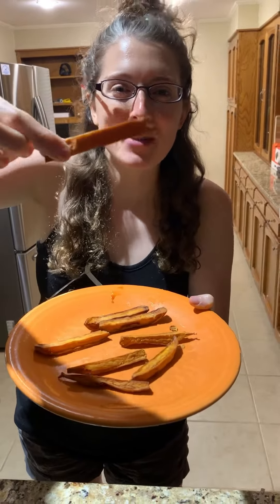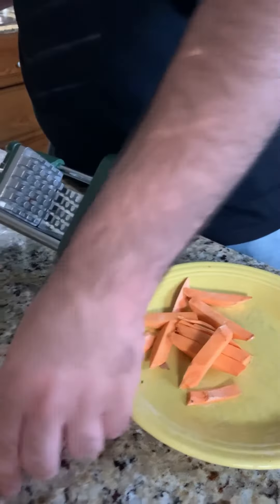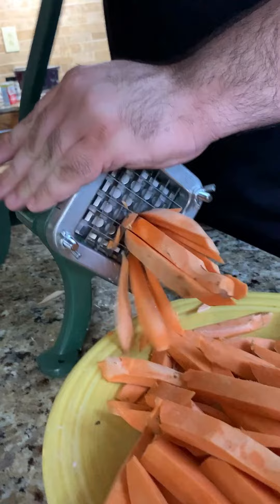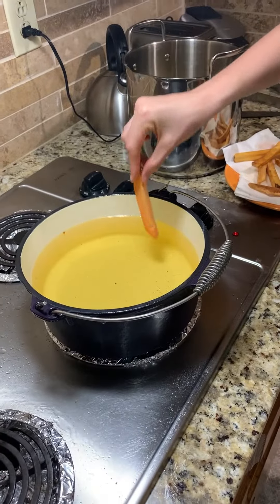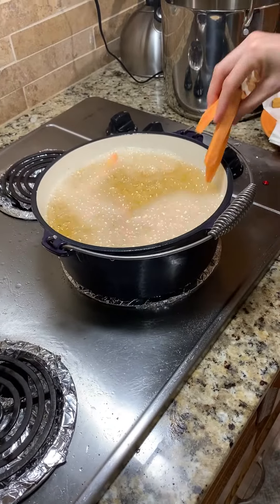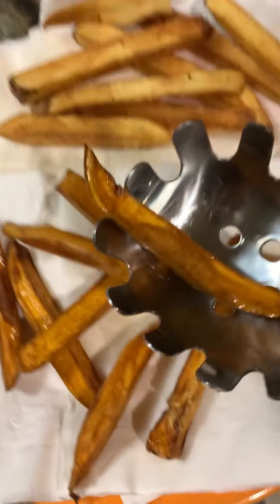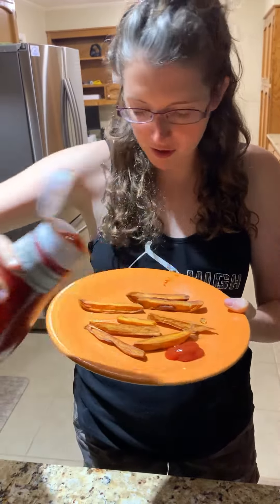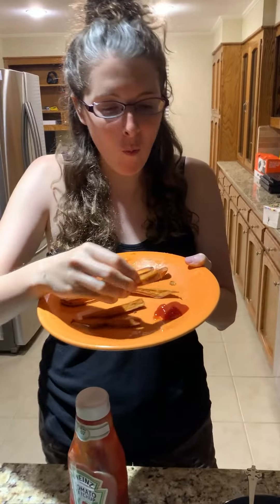How to Make Sweet Potato Fries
Frying up some SWEET POTATO FRIES!